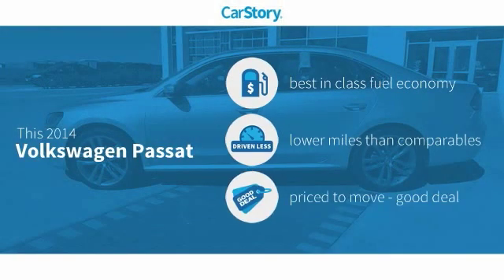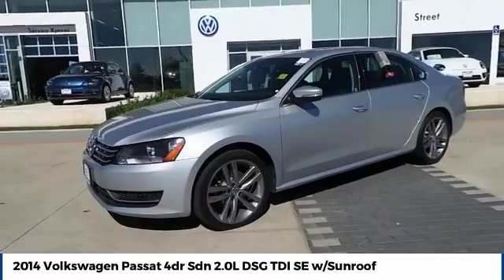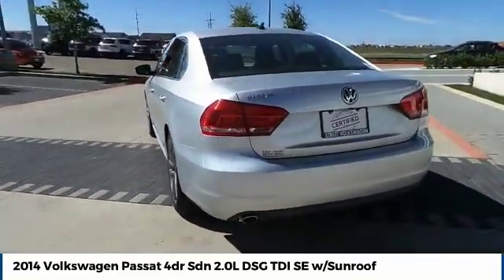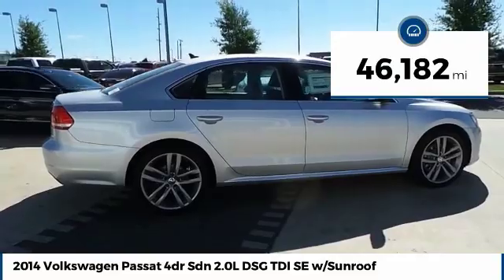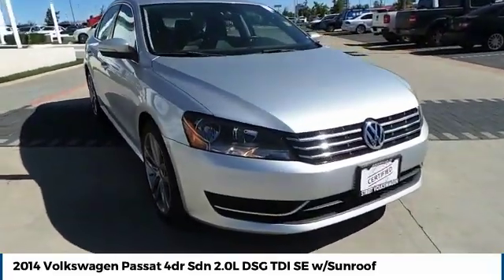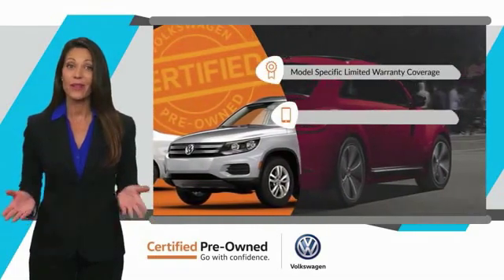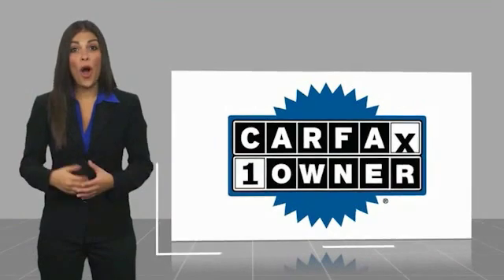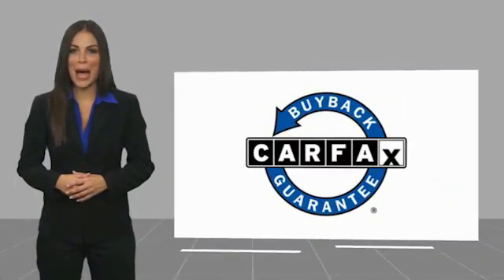2014 Volkswagen Passat Street Volkswagen of Amarillo Presents 52282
2014 Volkswagen Passat 4dr Sdn 2.0L DSG TDI SE w/Sunroof

Street Volkswagen
8707 Pilgrim Drive

NOTITLE